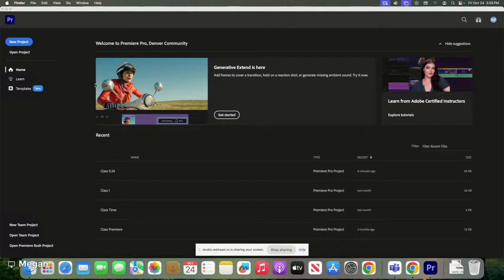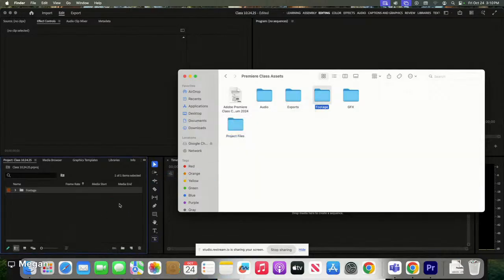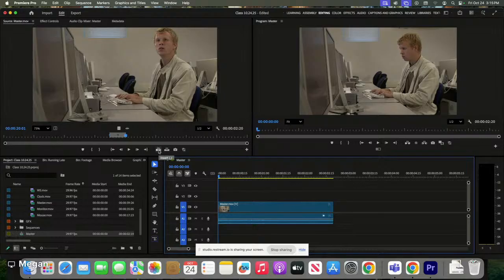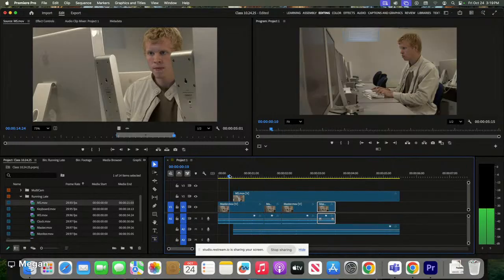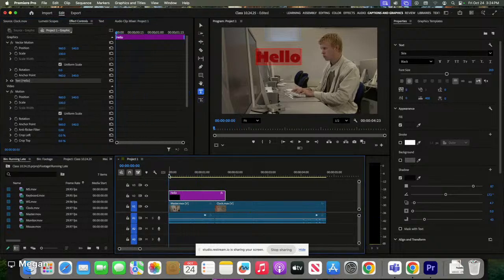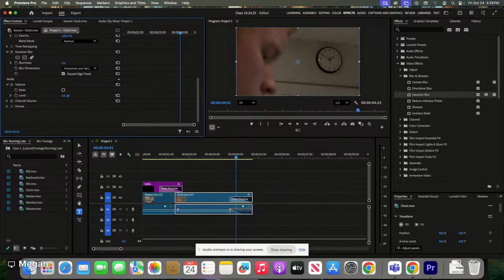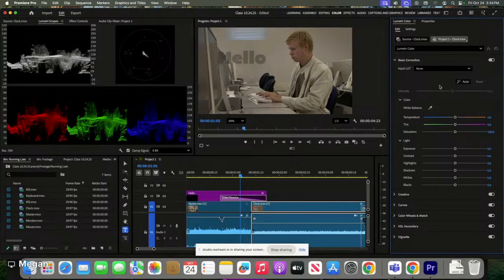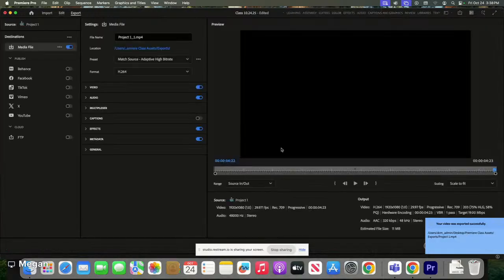Adobe Basics | Intro to Adobe Premiere Pro for Beginner Video Editors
Start your video editing journey with Adobe Basics, a free, beginner-friendly workshop from Denver Community Media’s Harvest Your Creativity 2025 series.

This session offers a simple run-through of Adobe Premiere Pro, perfect for anyone looking to get started in video editing. Learn how to:

Import, cut, and organize clips on the timeline

Add transitions, titles, and sound

Export your finished project for sharing

No experience needed — just bring your creativity.

Join us at Denver Community Media for Harvest Your Creativity 2025 — a month-long celebration of free, hands-on media workshops designed to help you learn new skills, meet other creatives, and make something amazing this fall.
🎨 October Specials:
• Refer a friend for membership and get a free 2-hour studio rental (class pre-requisites apply)
• Donate $8 or more and enter to win a Free ALL-ACCESS Annual Membership to Denver Community Media! Winner will be chosen during our Annual Halloween Spooktacular event on “First Friday,” November 7th from 5pm – 9pm at the Buell Media Center.
• Special DCM x Denver Film discounts

📍 Hybrid Format: Attend in person at 2101 Arapahoe St Unit 1, Denver, CO 80205 or watch online via livestream.